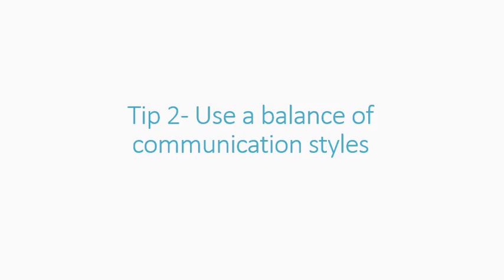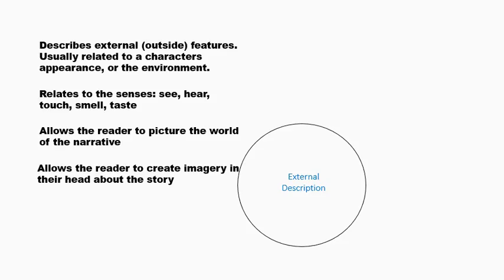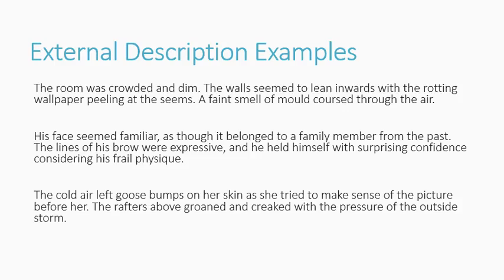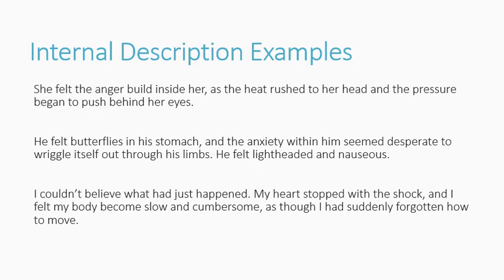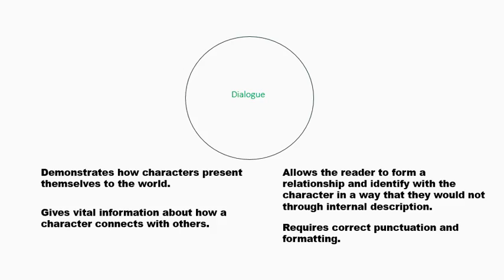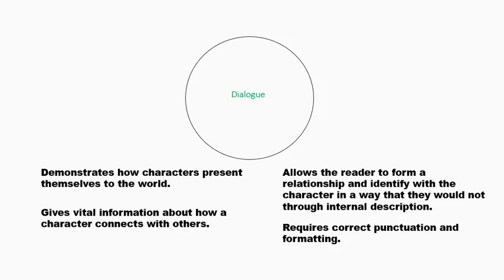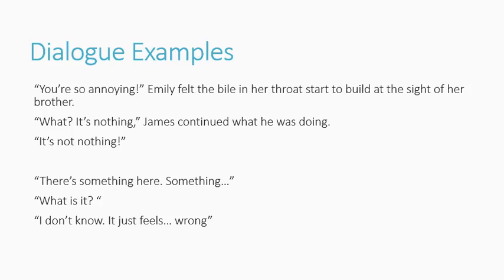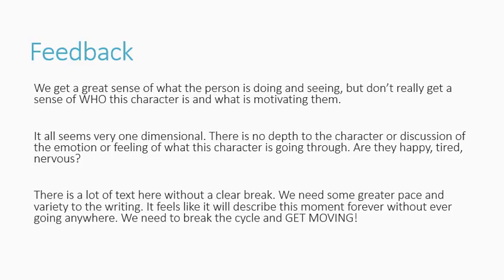Creating an Effective Narrative Part 2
This video is one of a five part series on creating effective narratives. The video deals with the concept of 'using a balance of communication styles' to prompt writers to mix up their language form internal to external, rather than basing all their writing on one dimension. The video is suited to Middle School students.